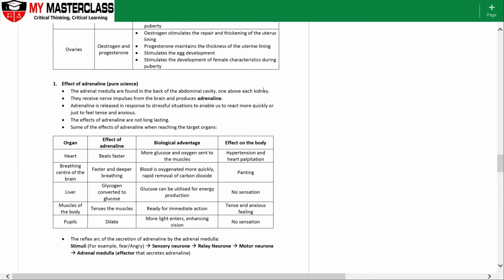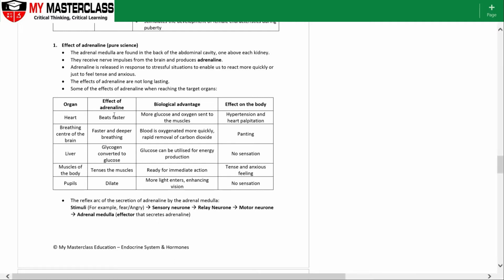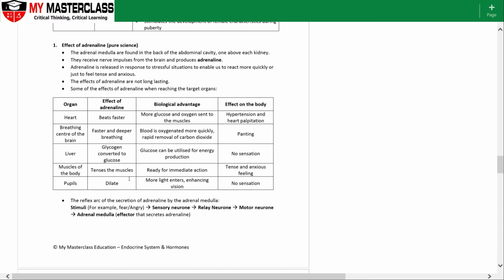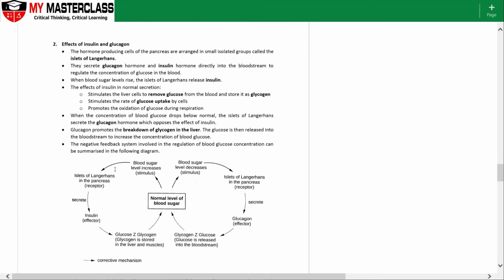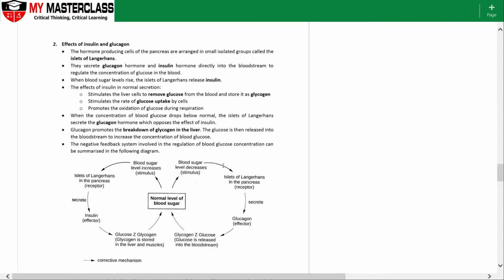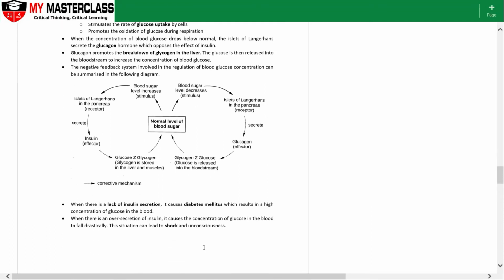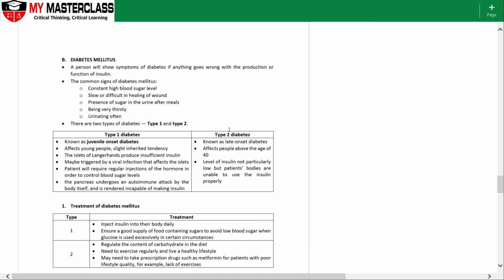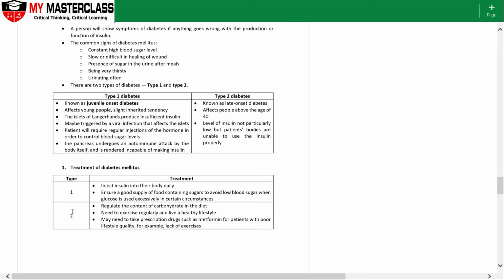Upper Sec IP Bio: Endocrine Glands & Hormones - Adrenaline, Insulin, Glucagon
In this video:
- Functions of adrenaline, insulin and glucagon